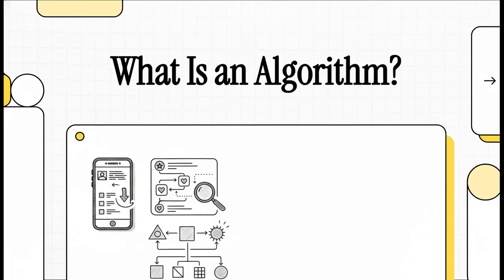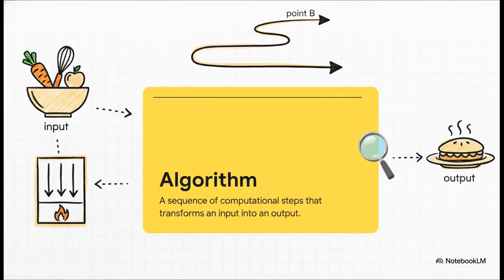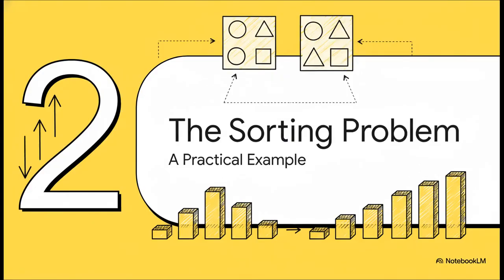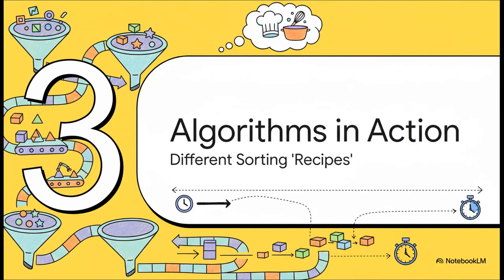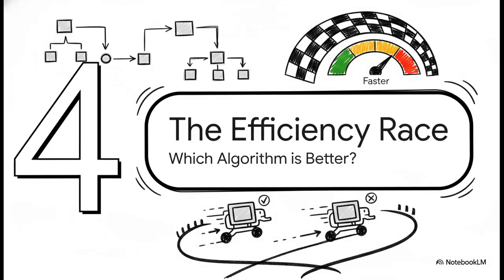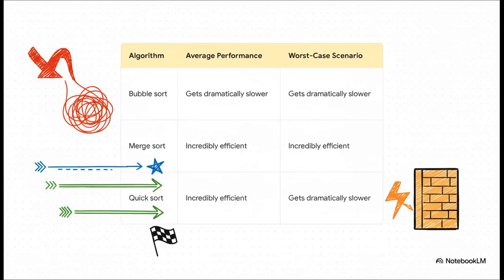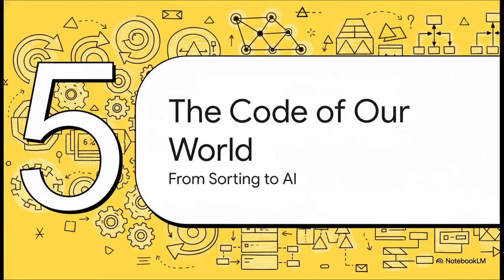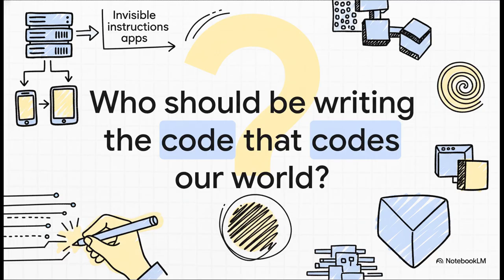1.2.What Is an Algorithm